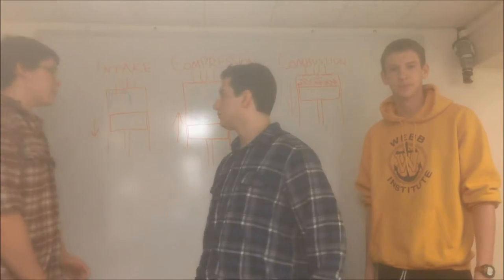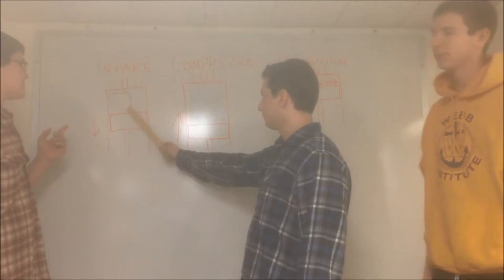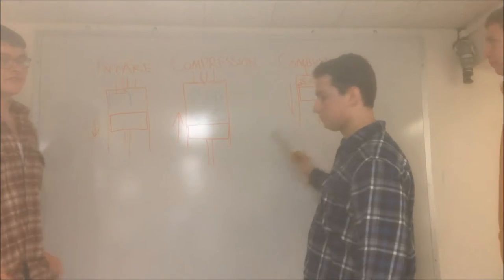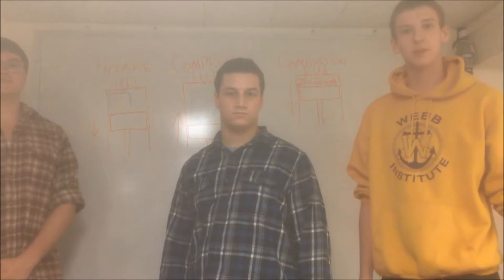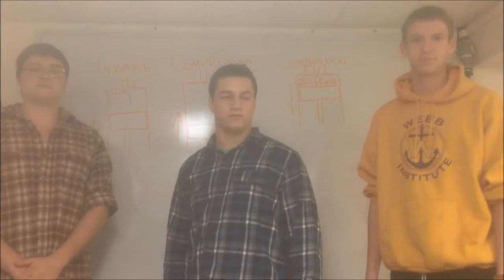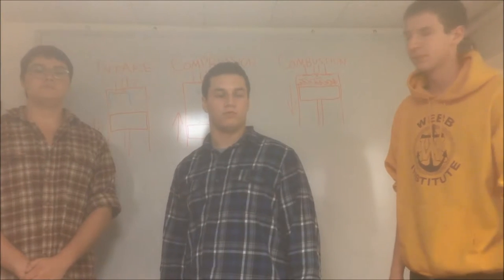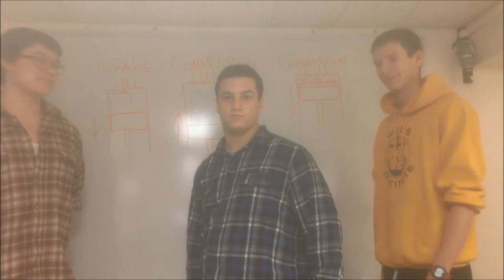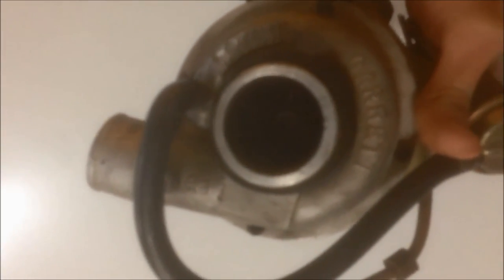TURBO EXPLAINED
Chris Herrel, Mike Imbesi, and Ryan Fagan explain superchargers and turbochargers.